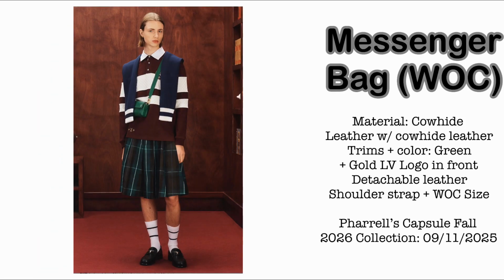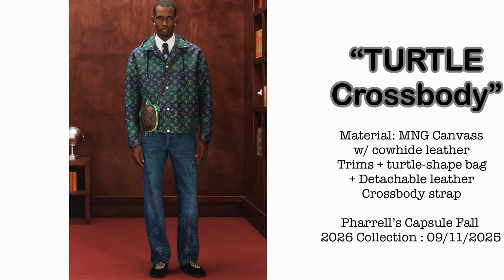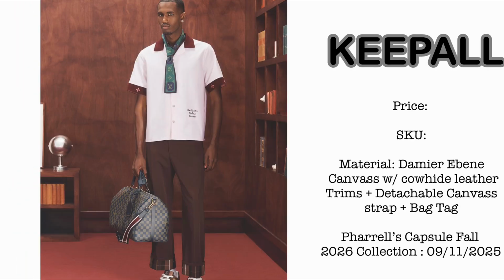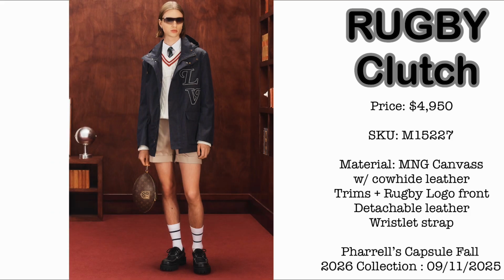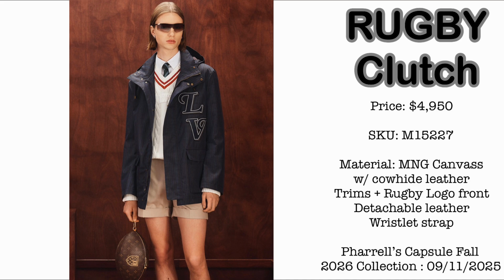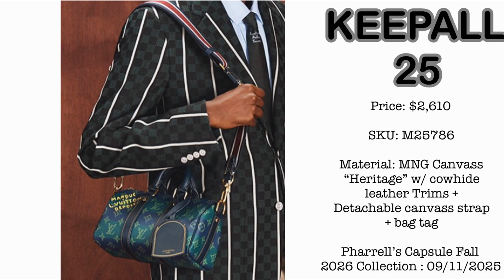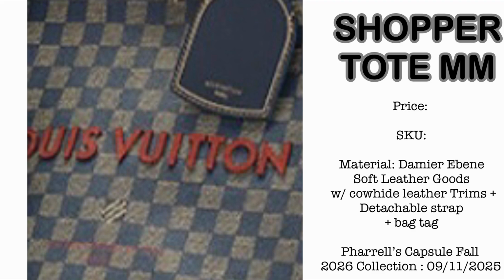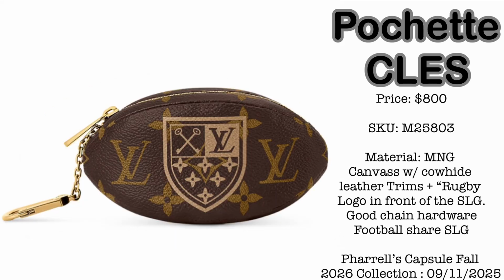UPCOMING LOUIS VUITTON (w/PRICE)bags launch September. Lookbook of Pharrell's Fall 2026 Collection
For today's episode I am sharing UPCOMING LOUIS VUITTON (w/PRICE) BAGS launching September. Lookbook of Pharrell's Fall 2026 Collection. We will take a look inside Pharrell's latest Capsule Collection and may I just add the styling is "SUPERB!"Full details on the vlog.

What did you think of our episode for today.

Guys I also wanted to share this amazing NEWS.